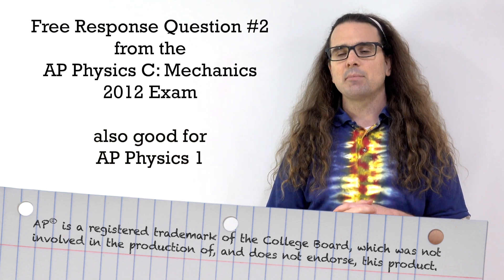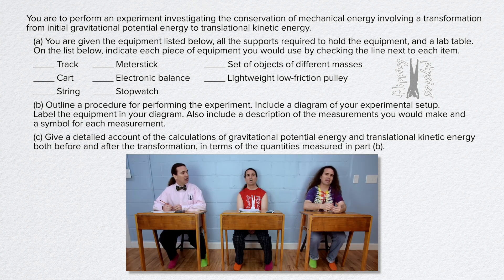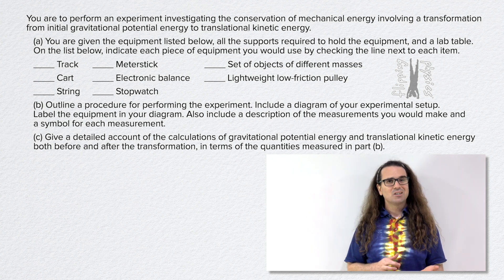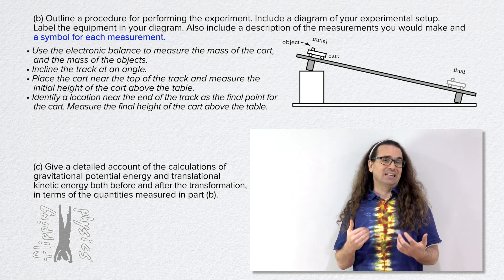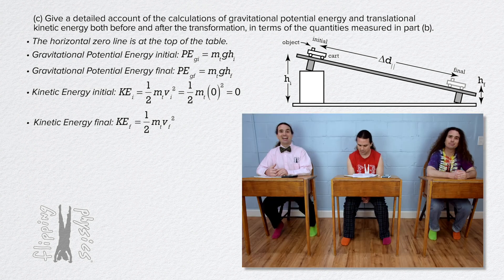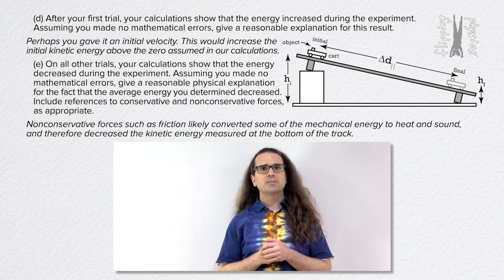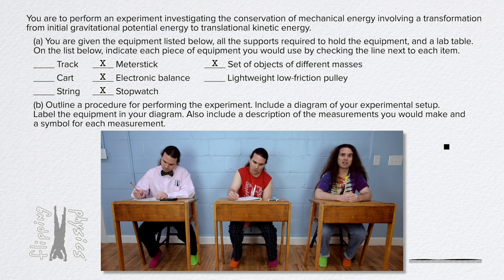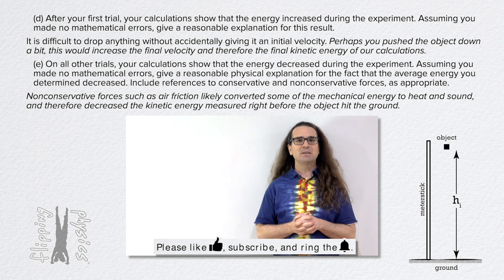2012 #2 Free Response Question - AP Physics C: Mechanics - Exam Solution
My solutions to Free Response Question #2 from the 2012 AP Physics C: Mechanics Exam. Also included are my reflections on how to get perform better on the exam. This Experimental Design Question also works as a part of the AP Physics 1 curriculum.

0:00 Intro
0:22 Reading through part (c)
2:46 3 design ideas
5:00 Answering part (a)
5:28 Answering part (b)
7:23 Answering part (c)
8:29 A common mistake
9:58 Part (d)
10:33 Part (e)
11:35 Bo’s entire solution

Previous Video: QQT and PASA for AP Physics Explained

Thank you to Josh Williams, Diann Sloan, and Scott Carter for being my Quality Control Team for this video.